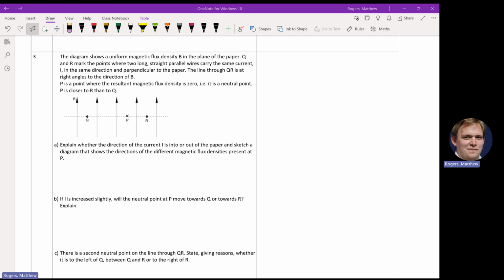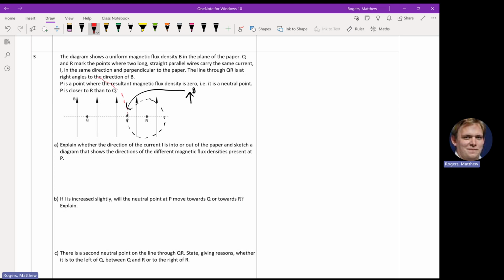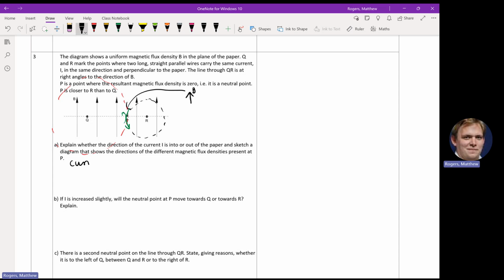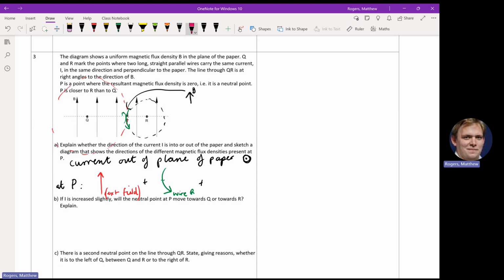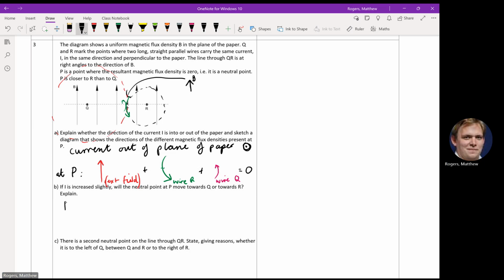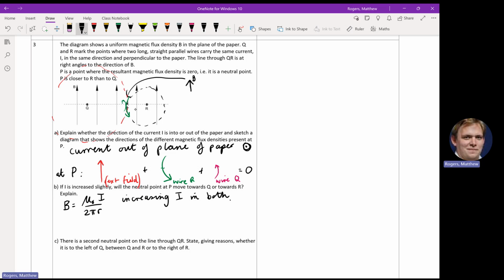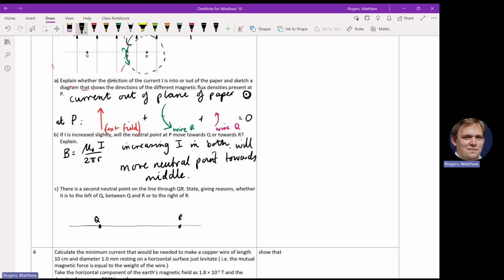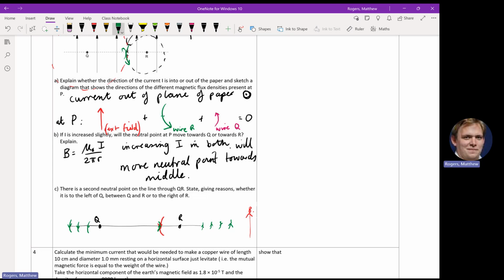VIB1: Electromagnetism: Magnetic Fields: Q3